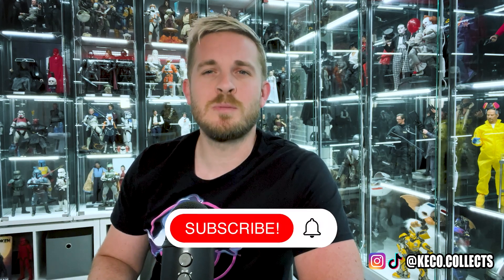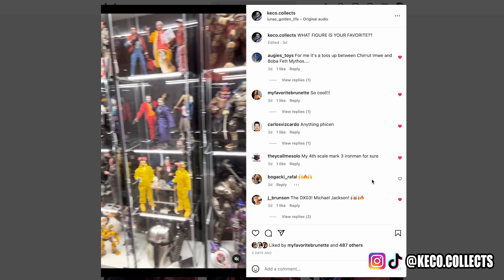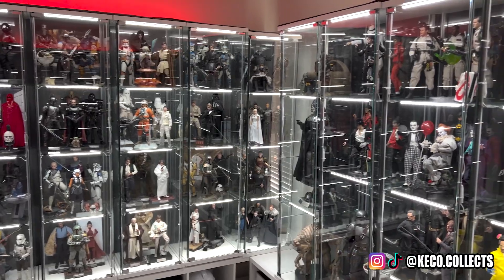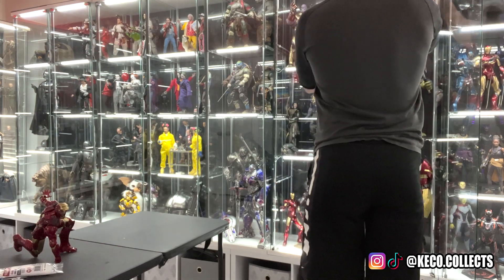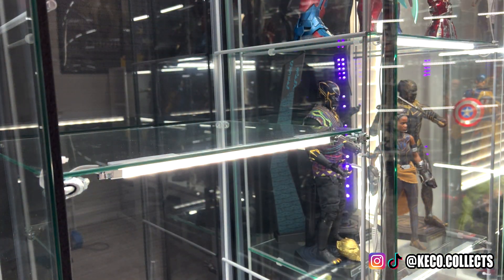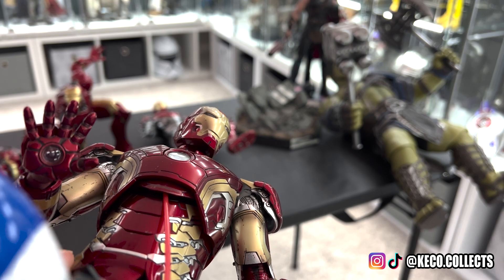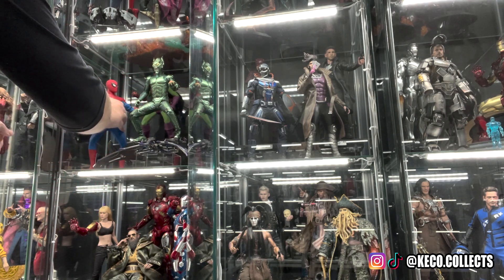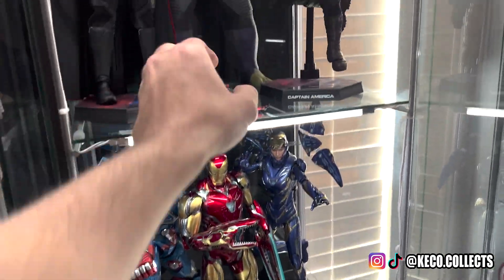HOT TOYS COLLECTING: BASIC MAINTENANCE TIPS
So you have amassed a collection for yourself, great! — but now that you have it on a shelf, what comes next? Here is a look into MY basic maintenance routine and things YOU can do as well!

If you haven't already, check me out with these these figures and more on my IG page!